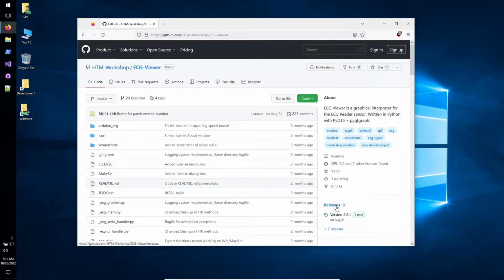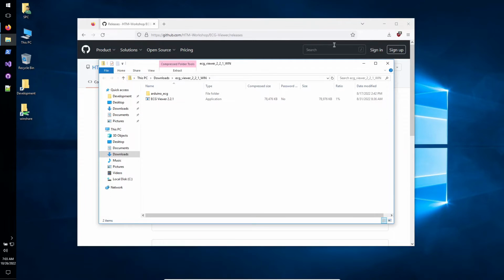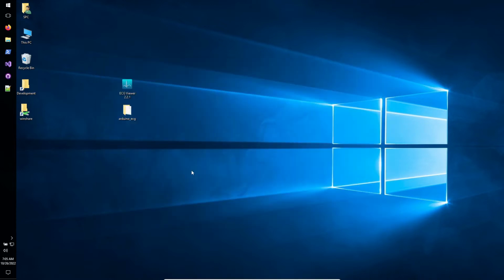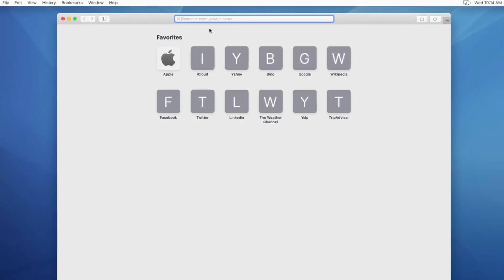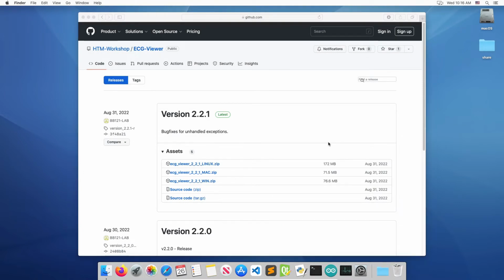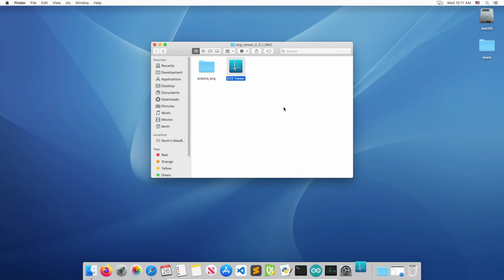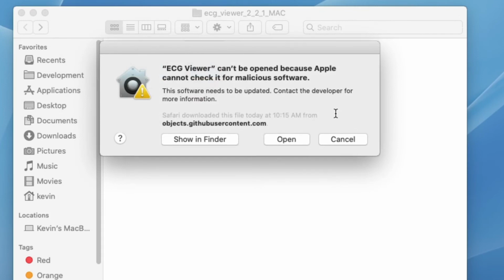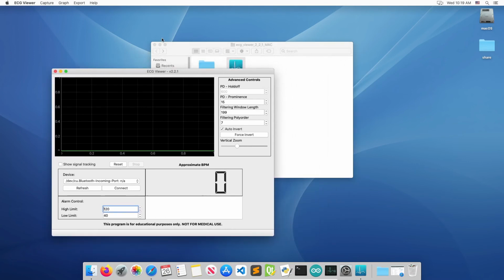ECG Viewer Install for Windows and MacOS